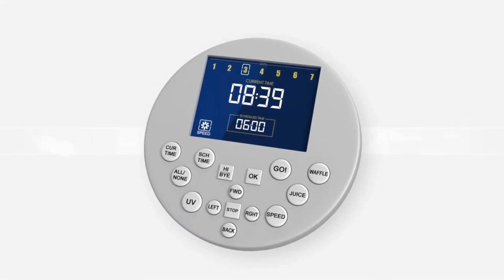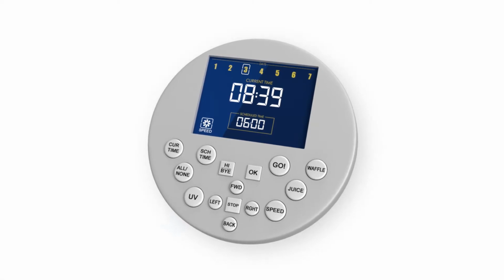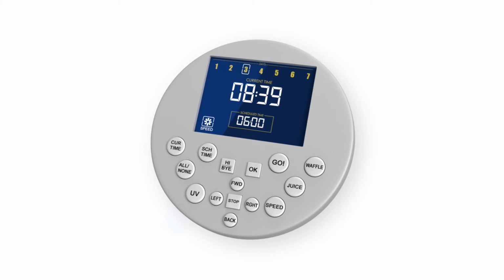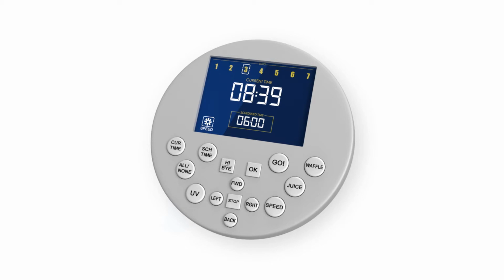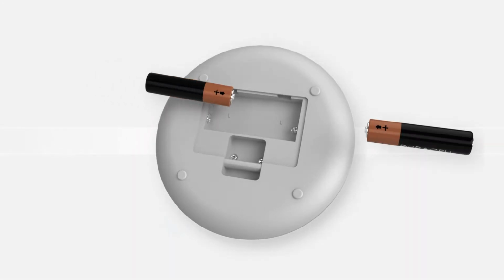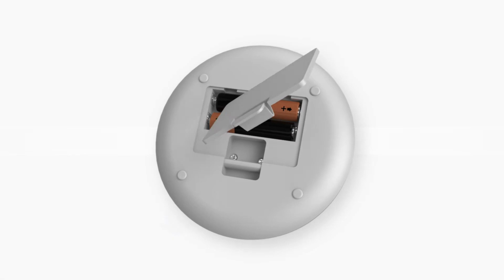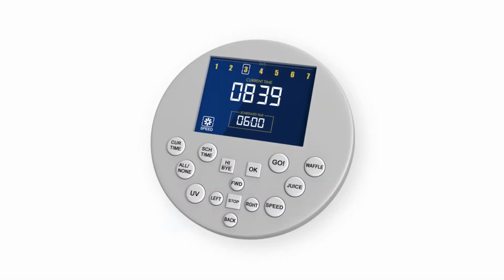Remote | bObi Pet™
The side brush pictures, diagrams, videos, and training material in this guide do not reflect the design of the actual product. The side brush has an enhanced 360 degrees design.

With her 5-in-1 cleaning powers, bObi Pet hits the floor with everything she’s got. Her heavy-duty vacuum extracts dirt and dust while her trio of brushes reel in larger bits and scraps; attach her mop and bObi finishes with a shine.